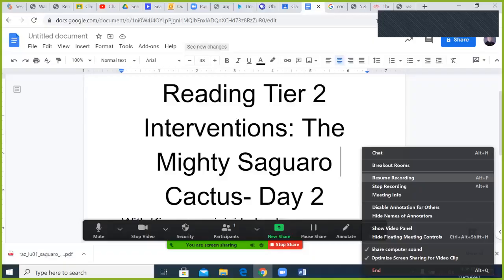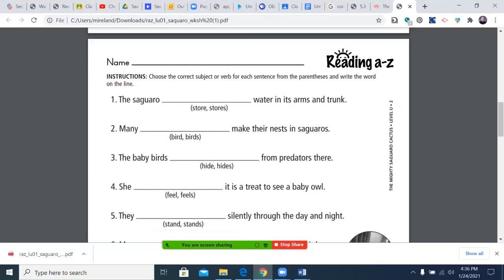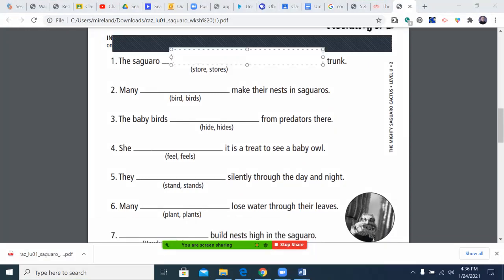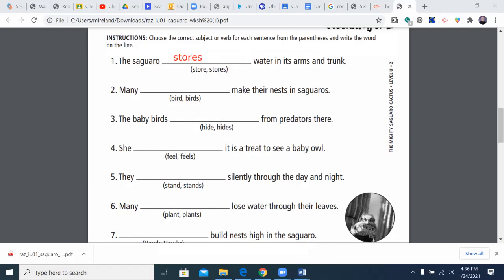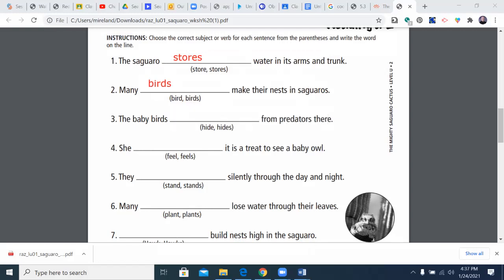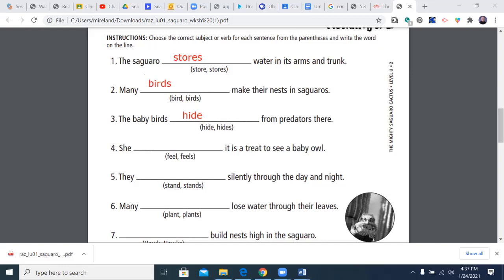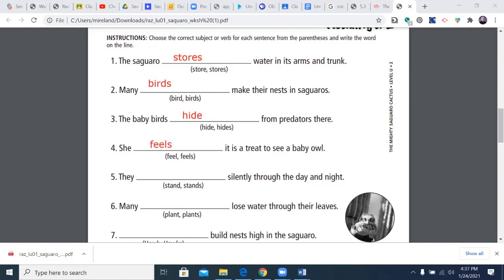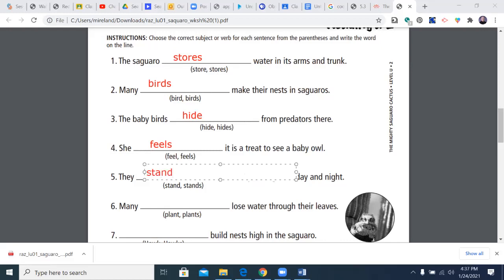Grade 5 Week 20 Reading Tier 2 Interventions Day 2